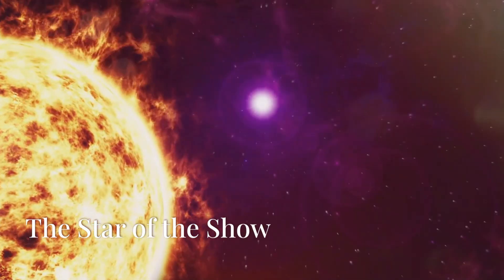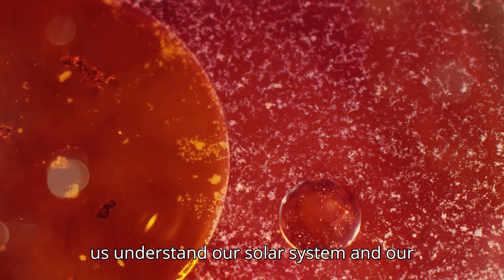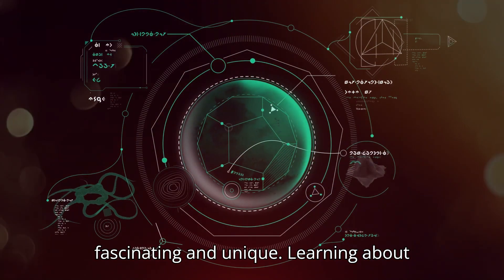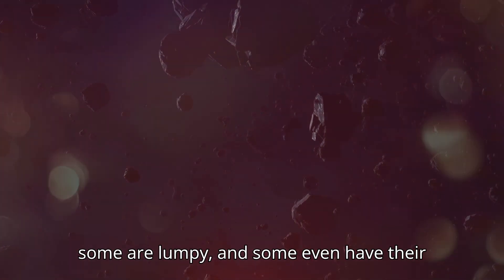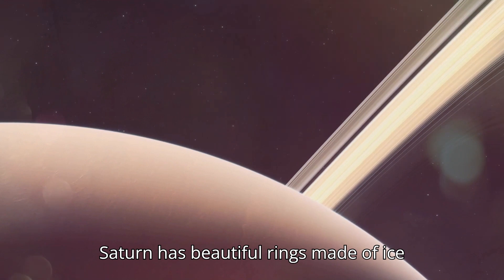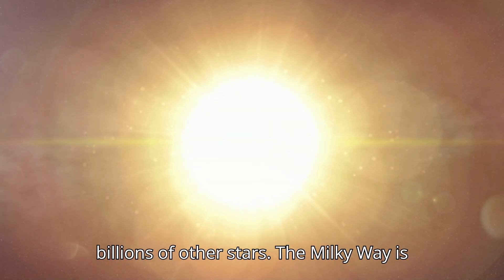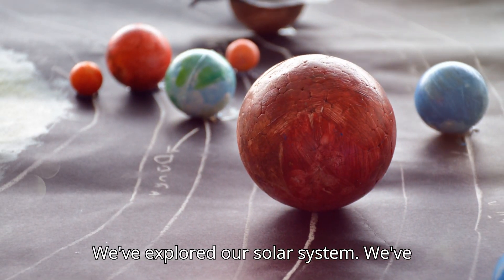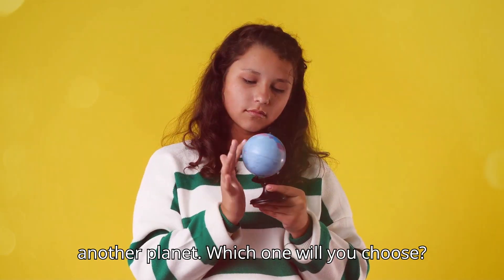Learning planet for kids | Learn about the planets and galaxy | Meet the planets in our solar system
Educational Space Journey | Fun Space Exploration | Space Fun for Kids – Get ready to blast off into an exciting adventure through space! In this video, kids will learn about planets, stars, and galaxies while having fun along the way. This educational space journey is packed with colorful animations and fun facts to make learning about space exciting and engaging. Perfect for young explorers eager to discover the wonders of the universe. Join us and make space exploration fun for kids of all ages!"